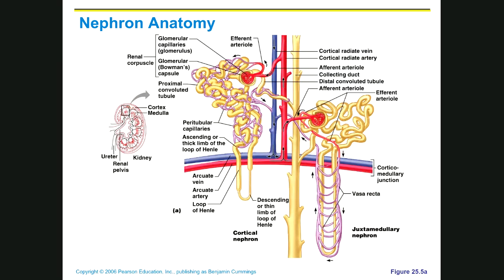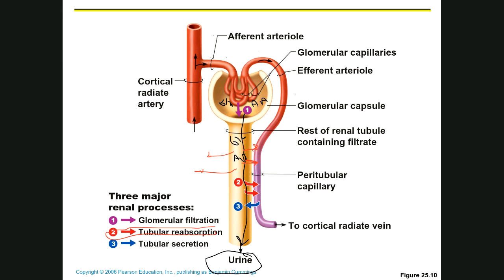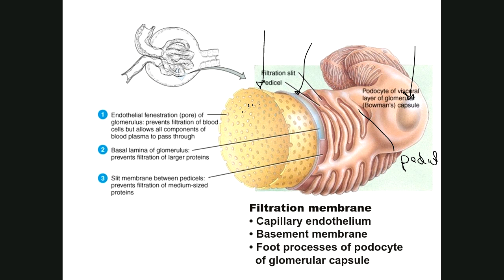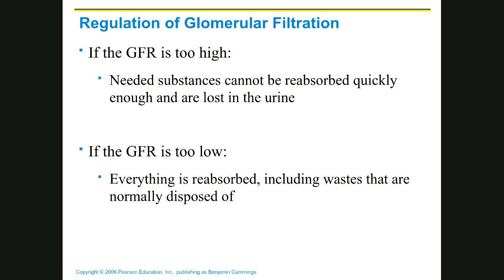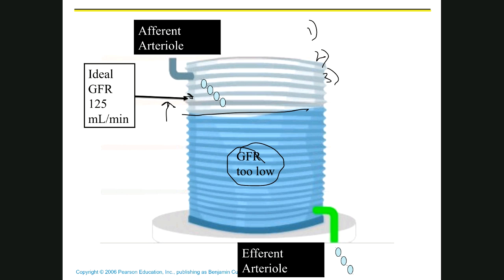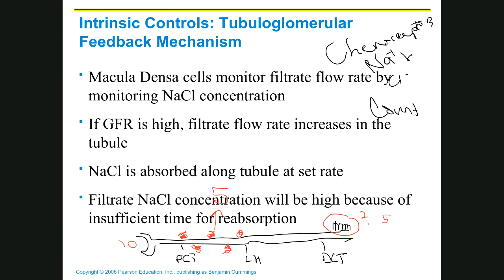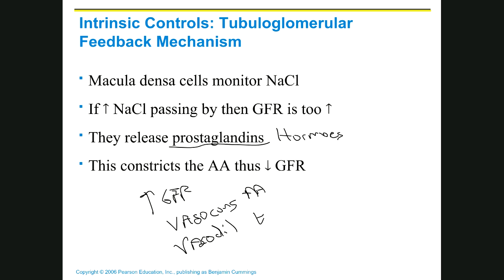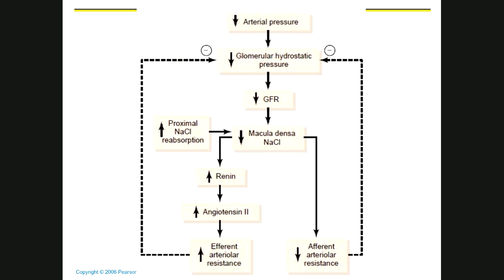SEXTON BIOL 2402 URINARY 2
This video covers the first part of urine formation.